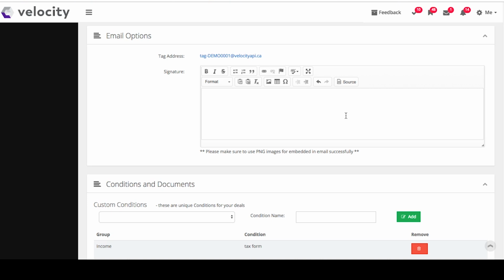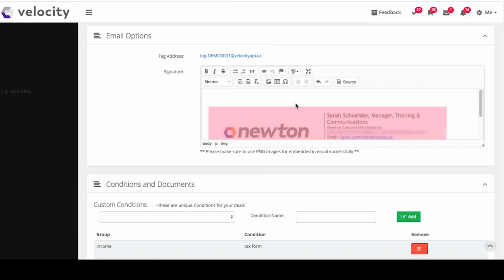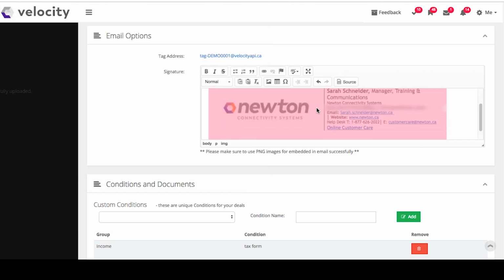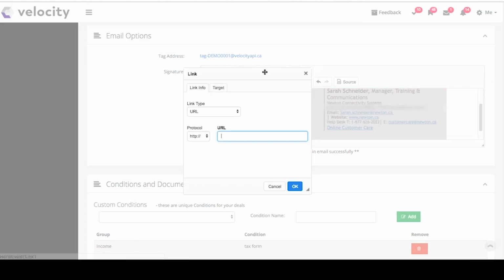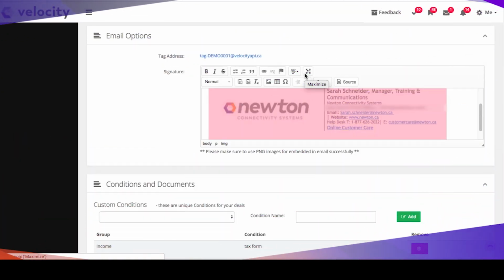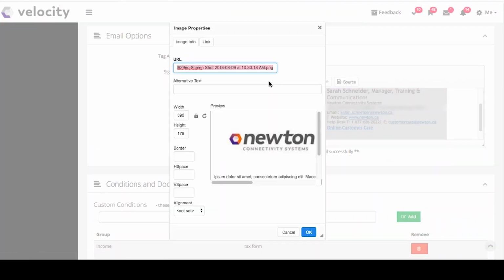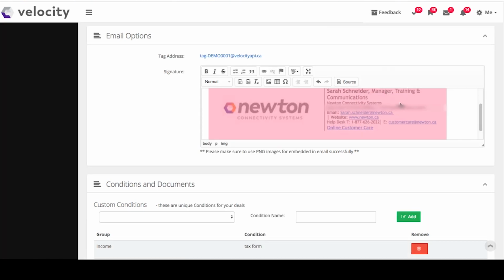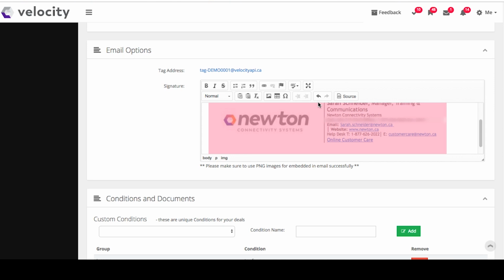Email Signature Setup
Learn how to set your email signature in Velocity!